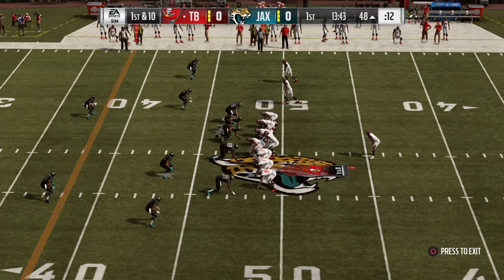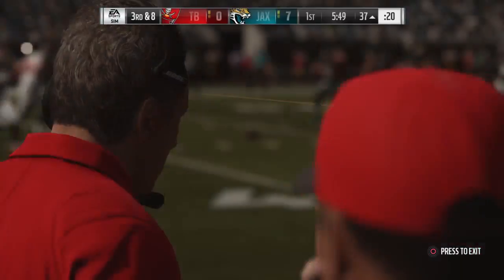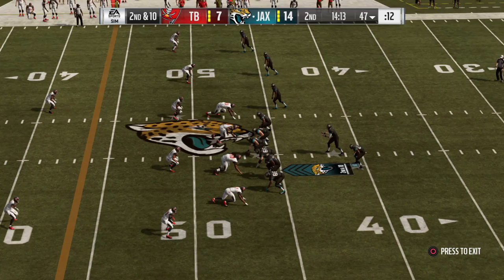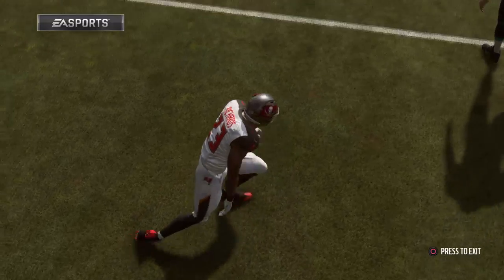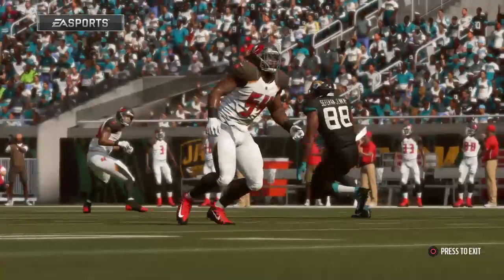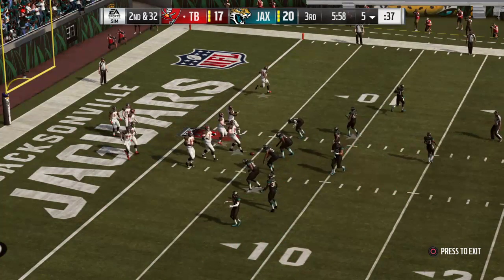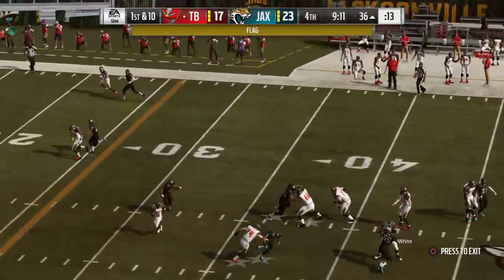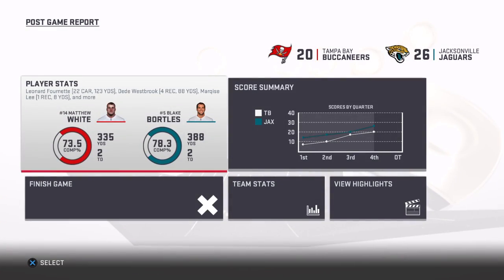Madden 19 (The Career Of Matthew White) Buccaneers (0-1) @ Jaguars (1-0) Season 1